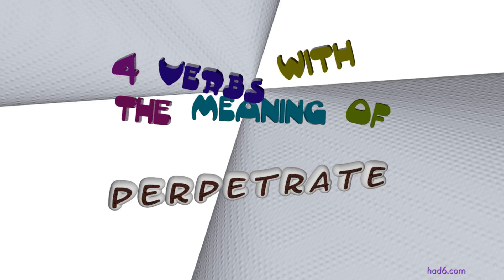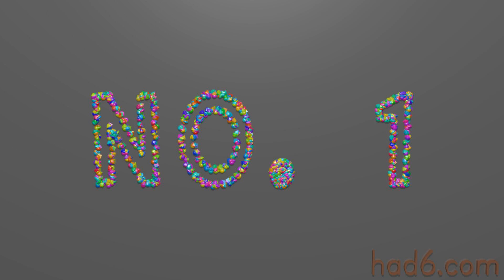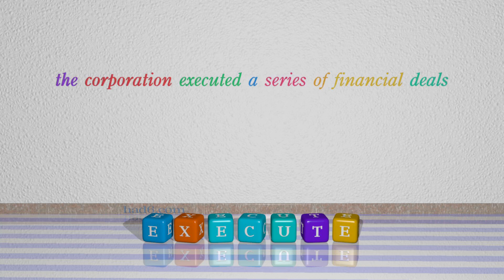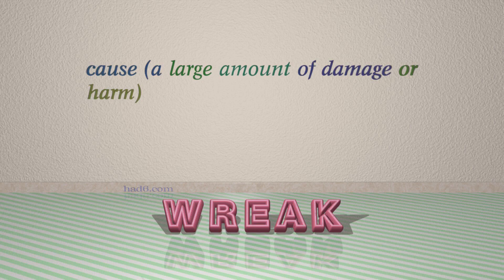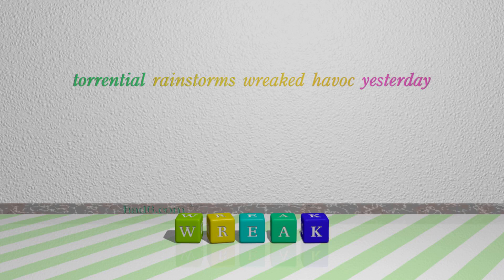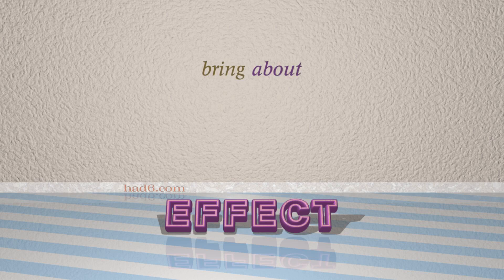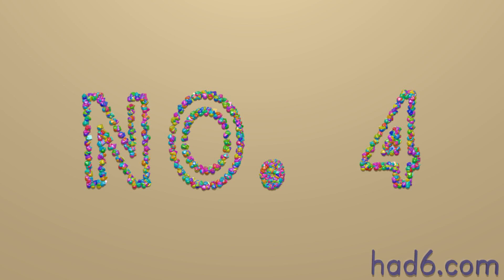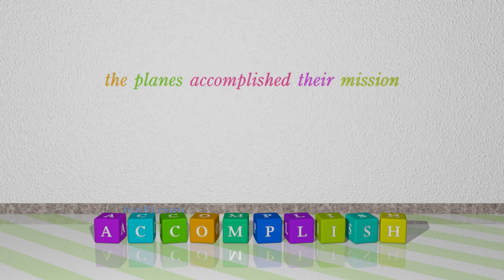perpetrate - 6 verbs similar to perpetrate (sentence examples)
This video examines perpetrate as a verb with the meaning of "carry out or commit (a harmful, illegal, or immoral action)." 6 verbs, which have meanings similar to that of perpetrate in standard English are introduced through sentence examples. These synonyms help you to remember the meanings of this group of words for improving your vocabulary.